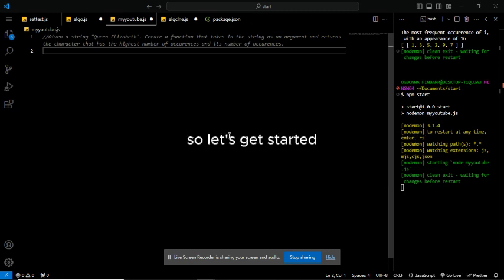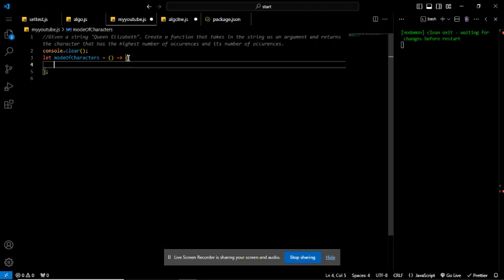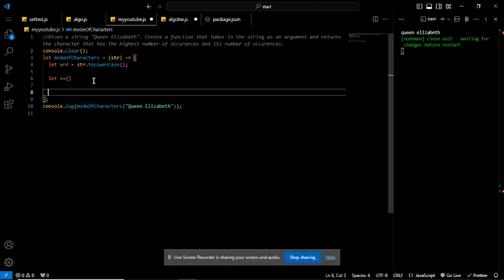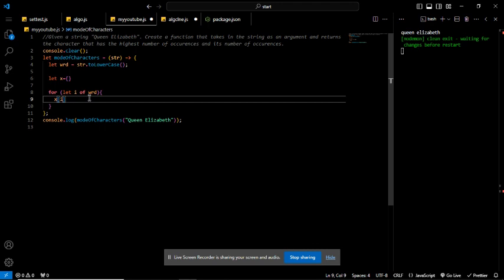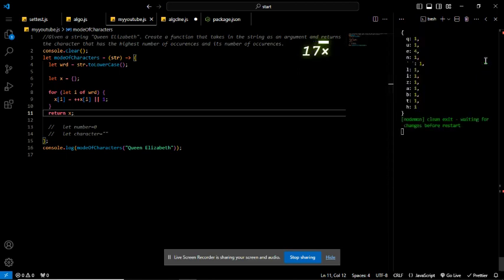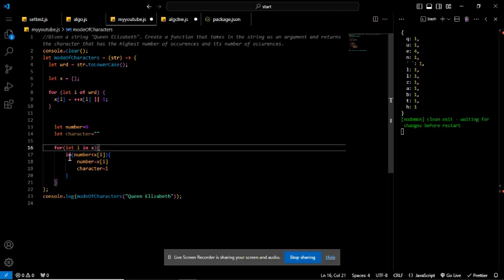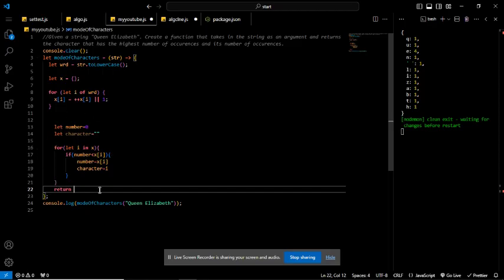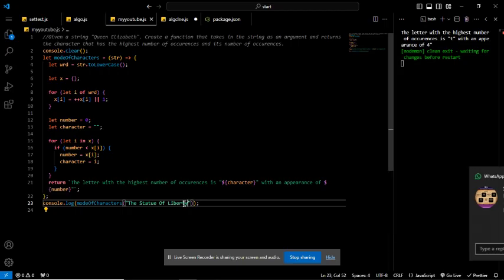Data Structure and Algorithm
Writing a function that determines the character with the highest number of occurences in a string